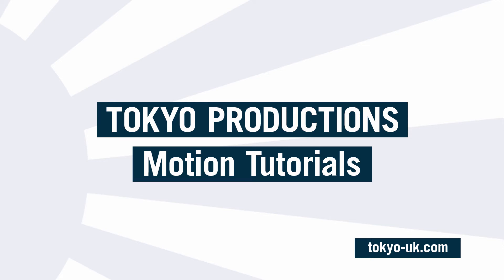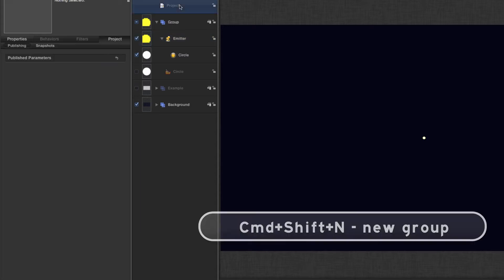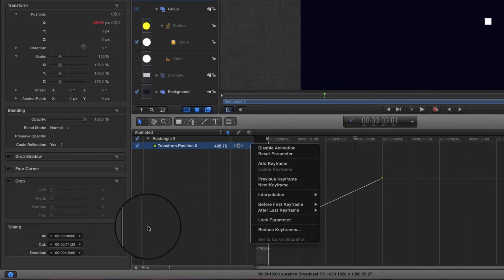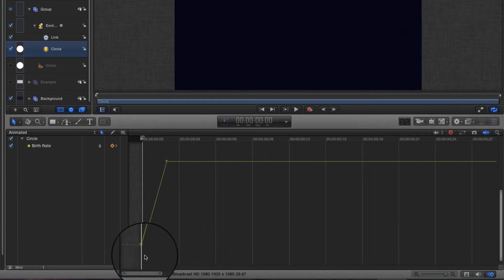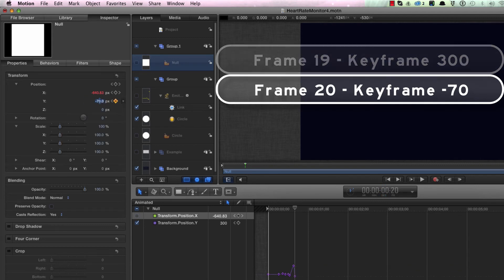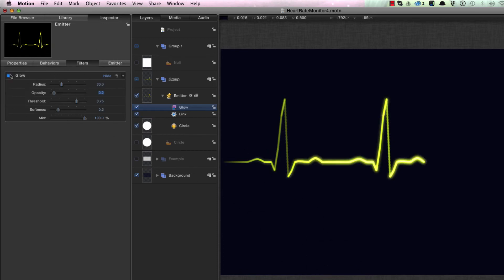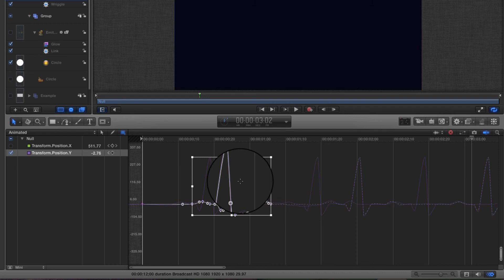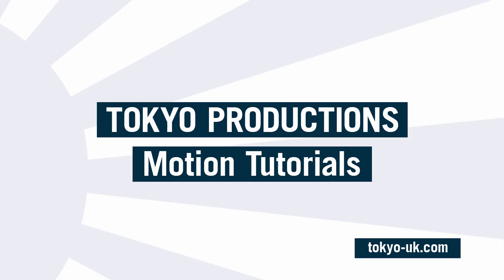Apple Motion 5: Heart Rate Monitor Tutorial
Create this dramatic heart rate monitor animation in Motion 5.